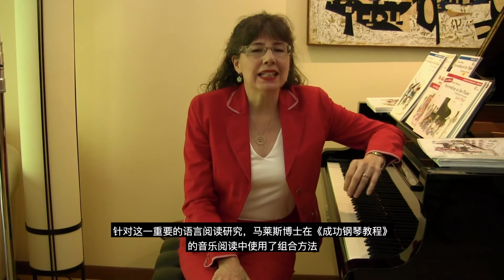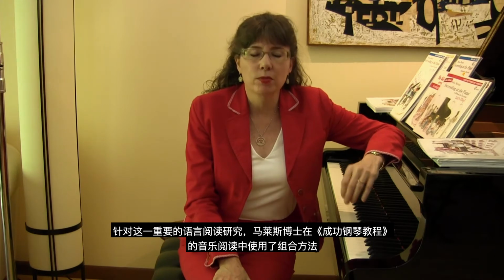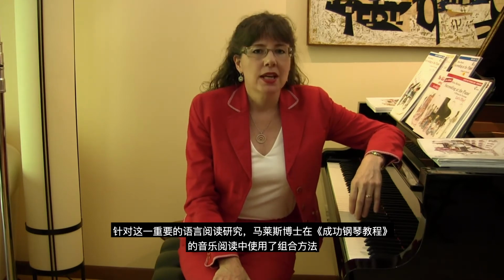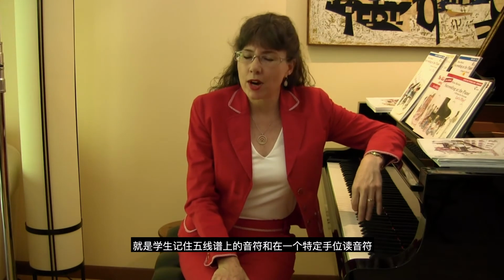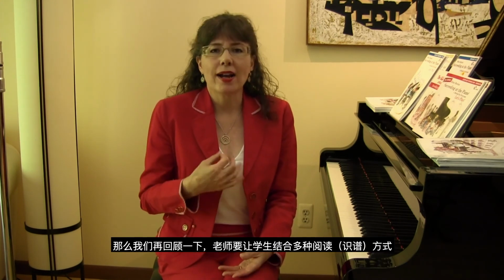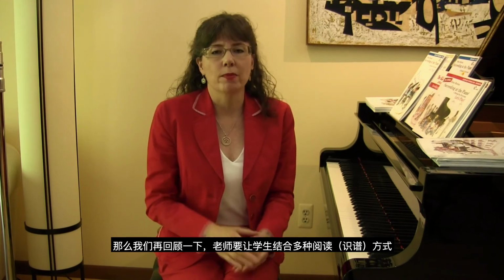SATP The Why and the How: Reading - Chinese Translation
How to play the piano: Tutorials Marlais